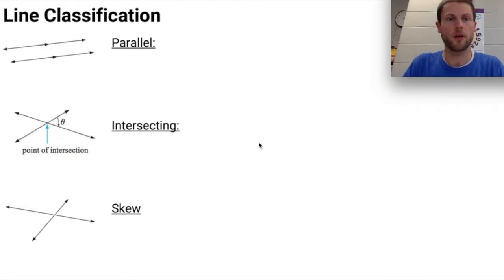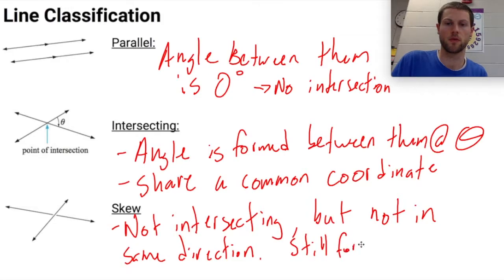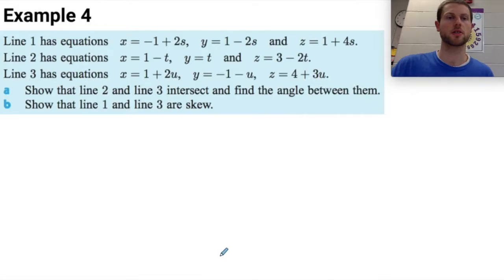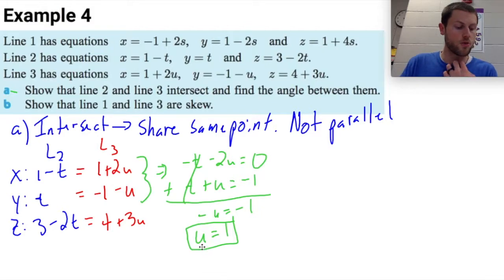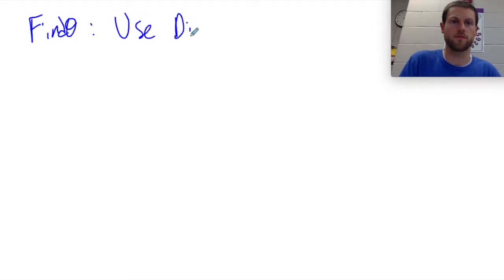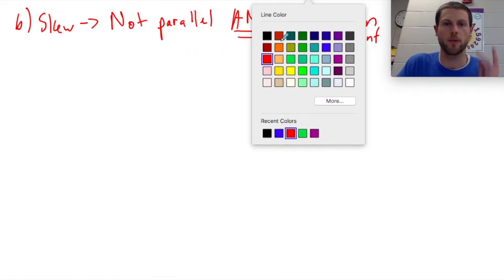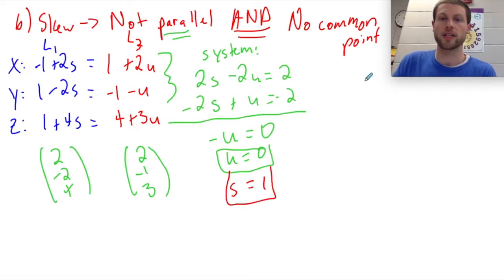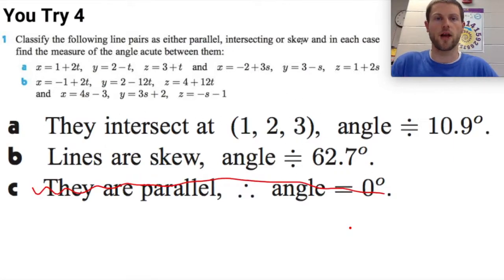Line Classification 3D Vectors